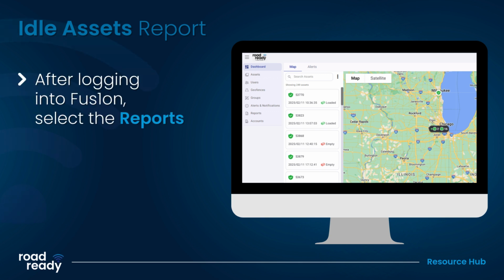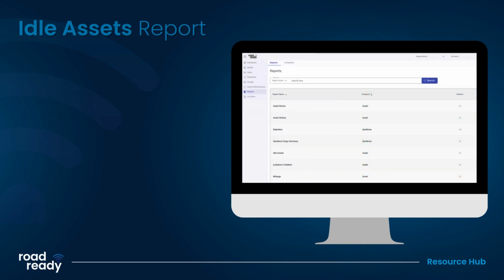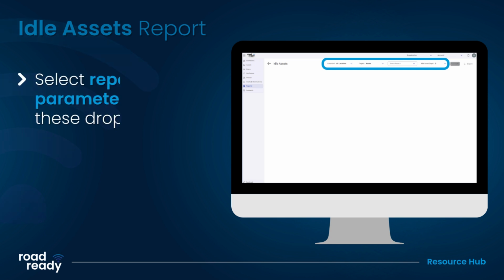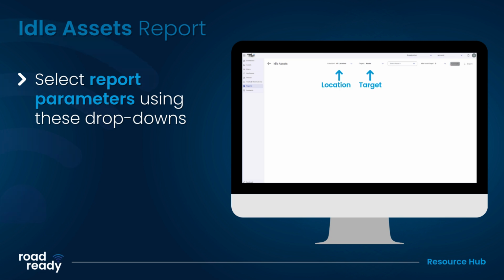Road Ready | Fus1on User Guide | Idle Assets Report